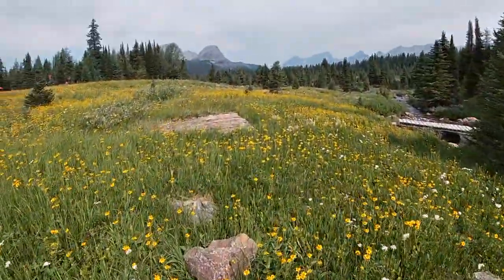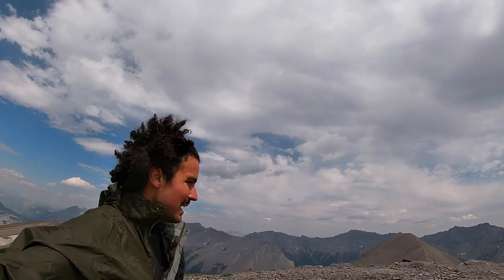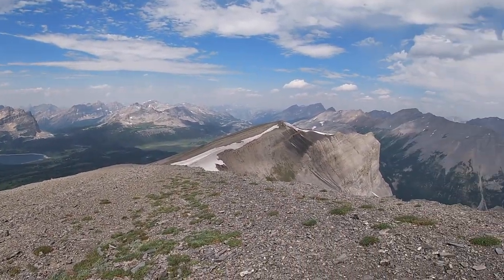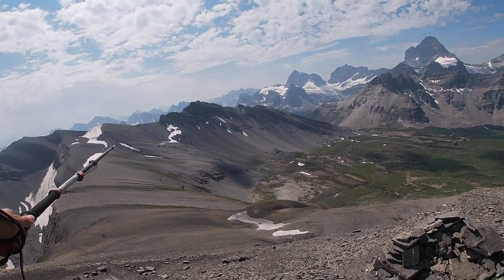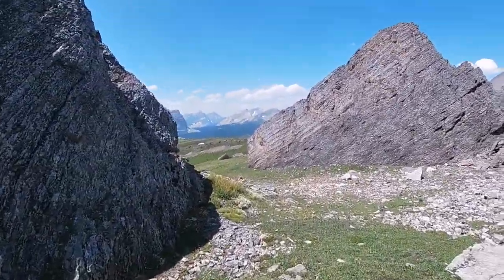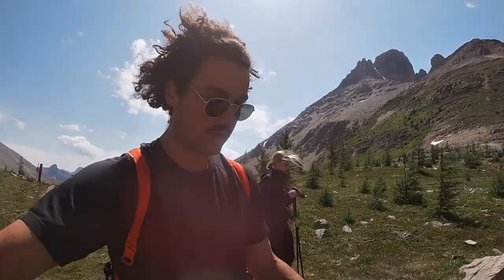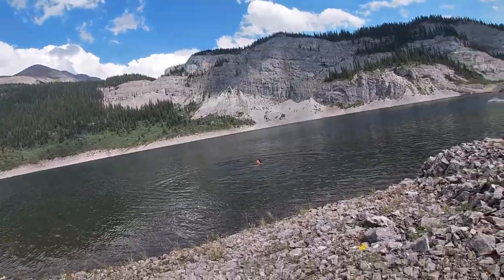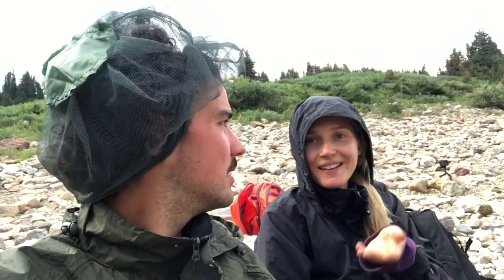MT CAUTLEY SUMMIT & OG LAKE | Mt Assiniboine Day 3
On Day 3 of our stay at lake Magog we paved our own way to the summit of Mt. Cautley. Cautley provided some amazing views and was my favourite overall adventure on our Mt Assiniboine trip.

We had lots of gas left in the tank after the Cautley summit so we added a hike to Og lake  and enjoyed a refreshing afternoon  swim in it's ice cold waters.

Can't Beat It.

Title: Take It Outside
Artist: CLEM